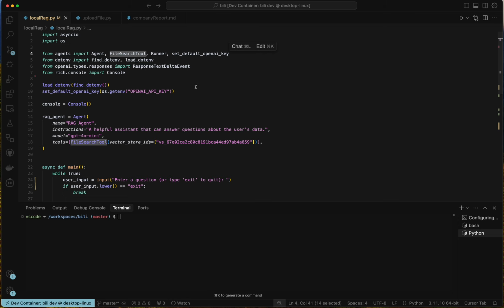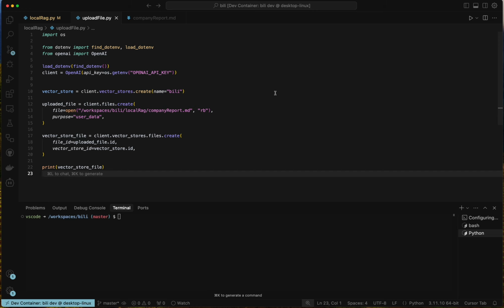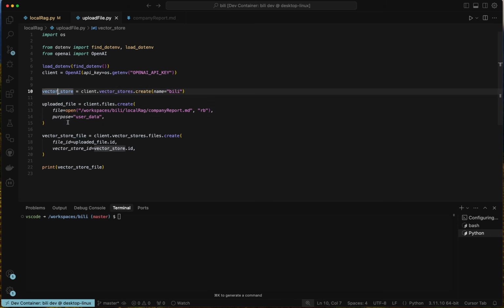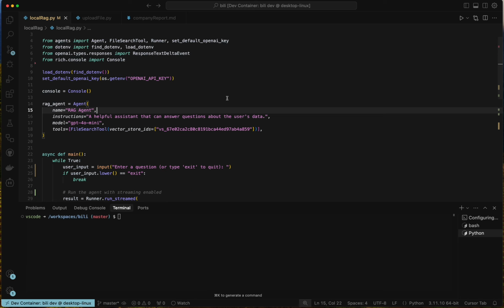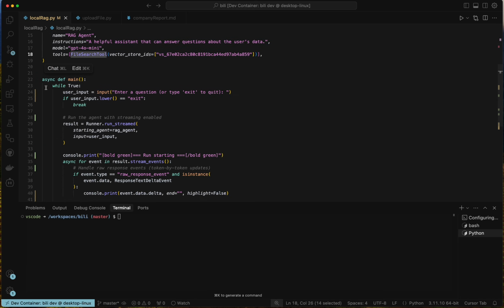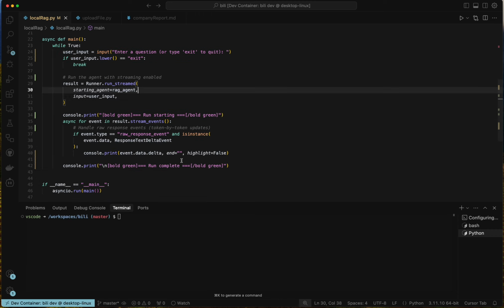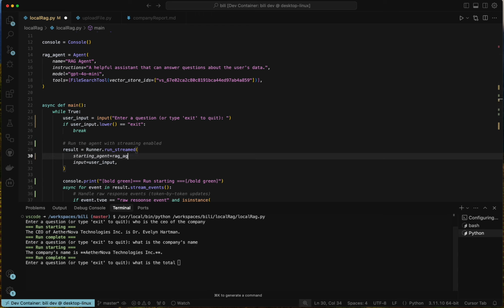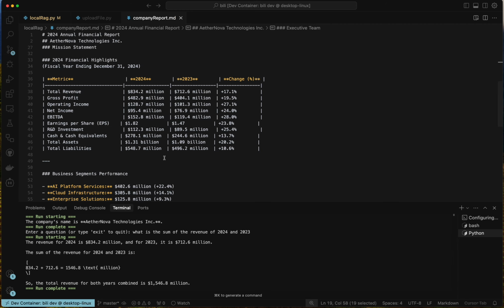How to build an Agent Retrieval-Augmented Generation(RAG) System in 6mins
how to use openai agents sdk to build a rag system